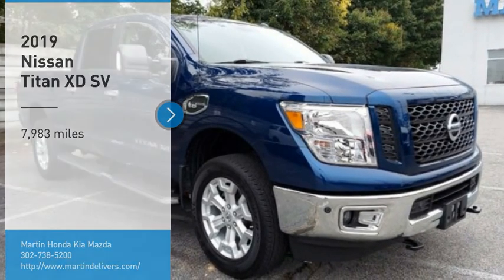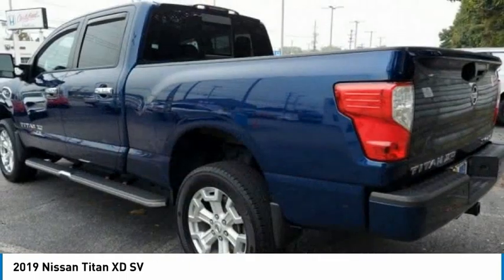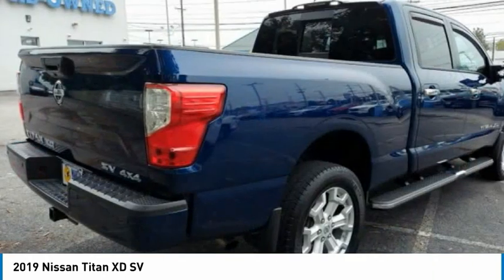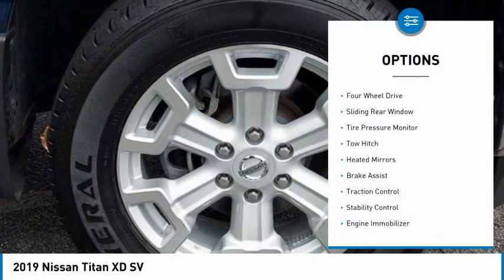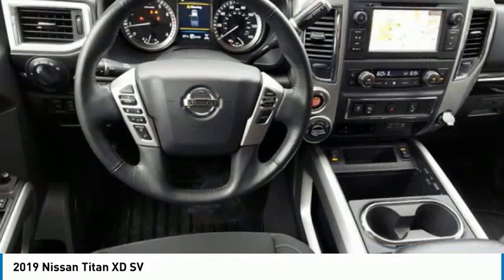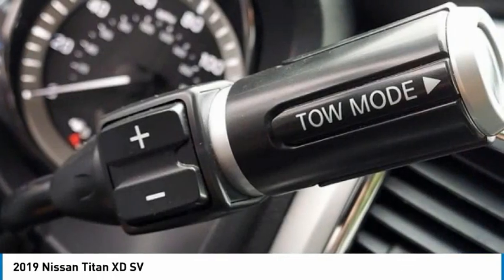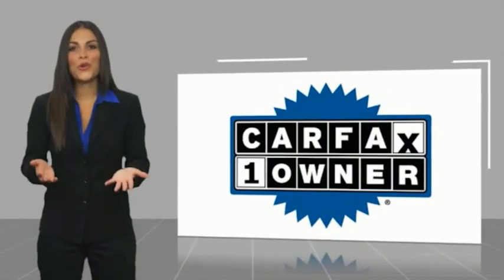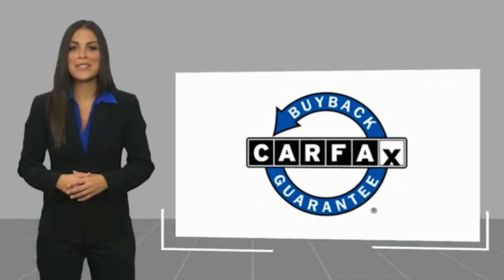2019 Nissan Titan XD Martin Honda Kia Mazda H214771A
2019 Nissan Titan XD SV

Looking for the right crew cab pickup? Today could be your lucky day. this 2019 Nissan Titan XD could be yours.